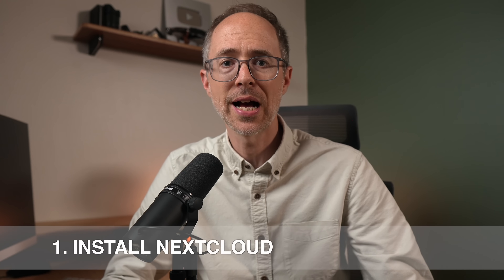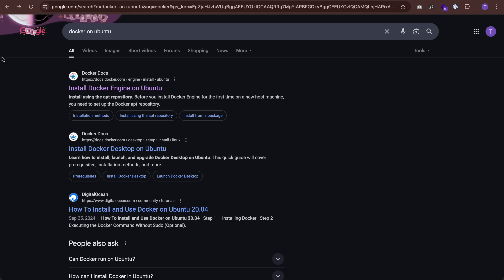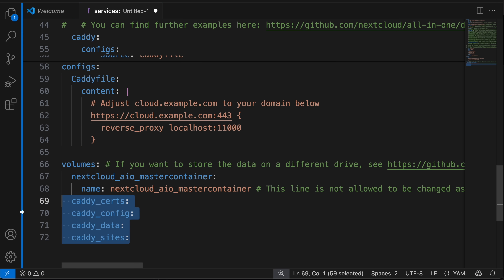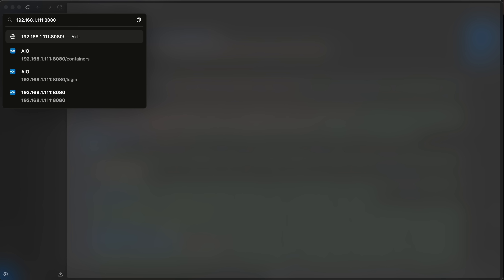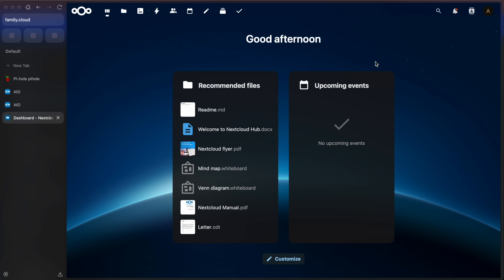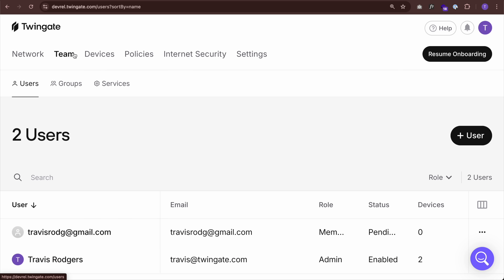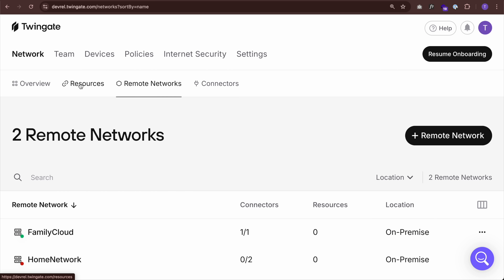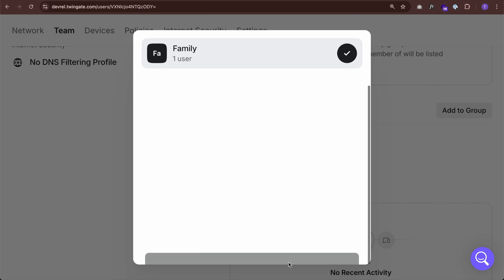I Deployed a Secure Family Cloud Even My Parents Can Use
In this video, we're going to walk through how to set up a private Cloud for your family in your home private network with Nextcloud, Caddy, and Twingate.

The benefit with a private cloud, like Nextcloud, is that there will be complete privacy for your files and photos, no cloud subscription fees, you'll have scalable storage capacity, full control over data acces and sharing permissions, and most importantly a central hub for family collaboration that works across ALL devices with the addition of Twingate.

So annual family vacation photos, family recipes, a shared calendar of important family events,  old heirloom photos digitized (there are services out there that will digitize them for you), you child's artwork, the cases are endless.

Timestamps
00:00 Intro
01:41 Different ways to deploy Nextcloud
02:38 Prerequisite docker
02:57 Customizing our compose.yaml
05:40 Add a local A record
06:17 Deployment and setup
10:10 Remote access setup